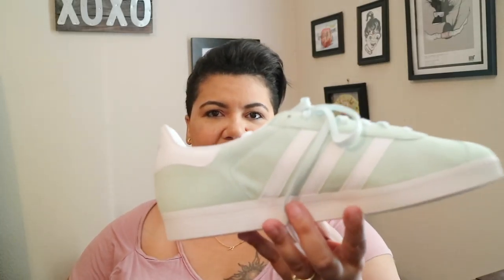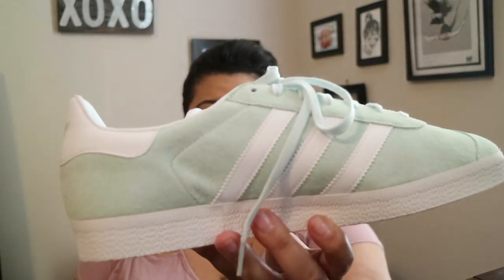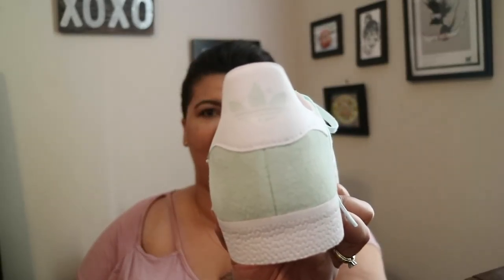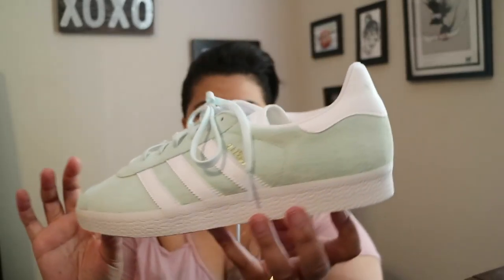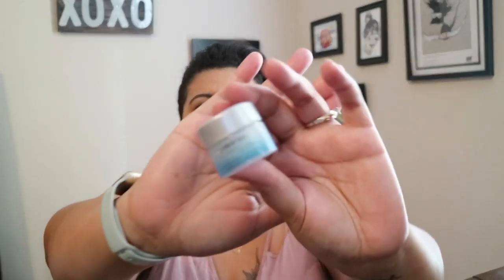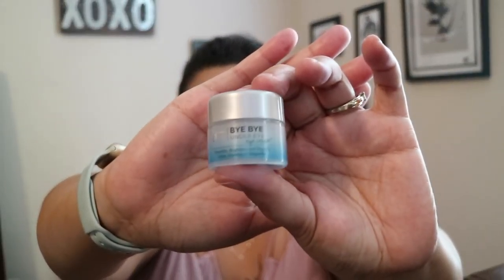What I’m loving: March Favorites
All right guys and gals I finally decided to start doing a favorites video. Here are just a few things that I’m loving this month. All things mentioned are listed down below.

Fashion
Adidas   Mint and White Gazelle athletic shoe

Hair
 Beautiful Nutrition Lemon Clarifying Treatment
 Sexy Hair  Smooth Sexy Hair Smooth

Body
 Bath & Body Works Golden Sugar Scrubs in Warm Vanilla

Skin
 Murad Skin Care Hydrating Towner

Beauty
 Kat Von D  Lock-it Setting Spray
 Urban Decay  Naked Skin BB Bronzing Balm
 Too Faced  Love Light Highlighter in Ray of Light
 ColourPop   Pressed Shadows in Made to last, Come and Get it, You
                                       Know the Drill and Liar, Liar
 Wet n Wild  Catsuit liquid lipstick in Rebel Rose
 Touch in Sol  Liquid Lipstick and Lip Gloss duo in Maria

This is NOT a sponsored video; I was not paid to talk about any products featured. I personally purchased all items in this video.